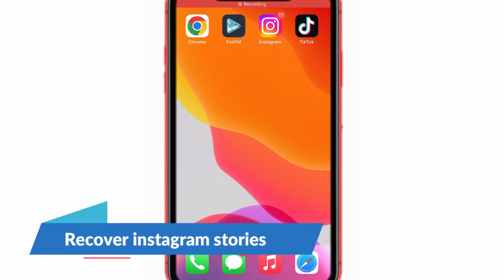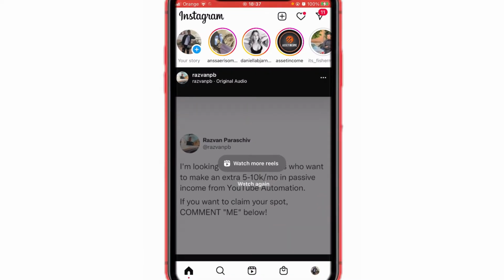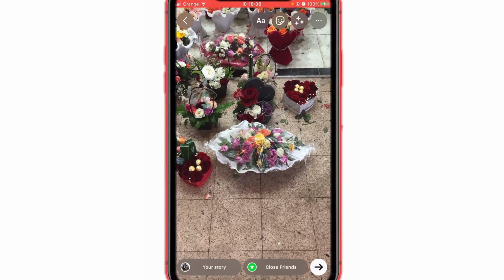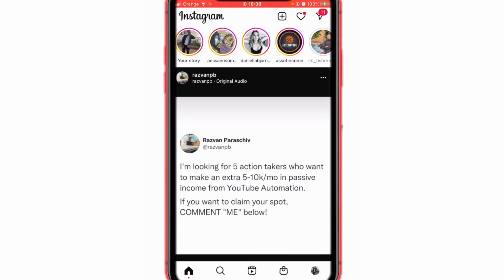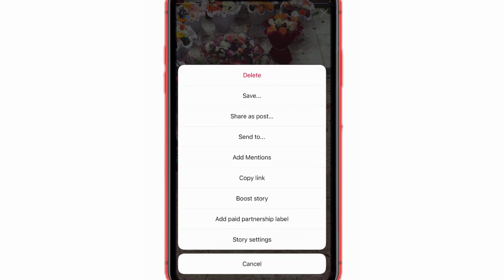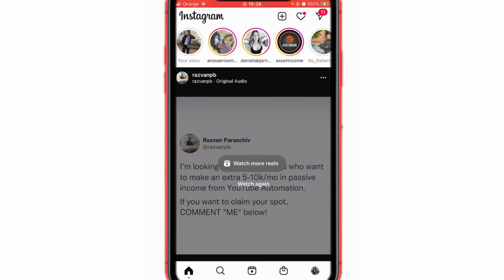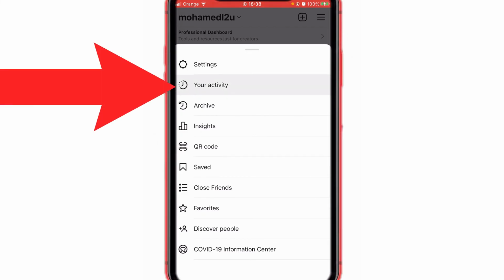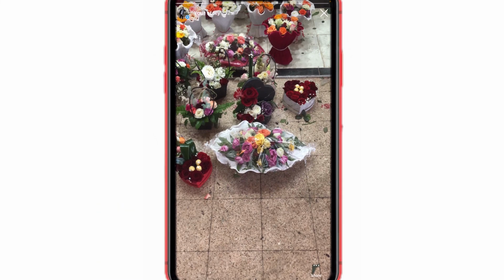How to Recover Deleted Instagram Stories (New update) | Restore Recently Deleted Instagram Stories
In this video, I am gonna  show you How To Recover Deleted Instagram Stories …

 Instagram has a feature called Recently Deleted that allows you to recover recently deleted posts, including photos, videos, reels, IGTV videos, and stories.

Since February 2022,  deleted items stay in a "Recently Deleted" folder for 30 days. After that, they are auto-deleted. The only exception is deleted stories, which will stay in the Recently Deleted folder for 24 hours before they too are gone for good.

Instagram deleted posts and stories shall remain in the Recently Deleted menu for up to 30 days, after which they will be permanently deleted. Read steps to recover here.
instagram said"We know haackeeers sometimes delete content when they gain access to an account, and until now people had no way of easily getting their photos and videos back. We will ask people to first verify that they are the rightful account holders when permanently deleting or restoring content from Recently Deleted." Adding to it, Instagram says "We’re rolling out Recently Deleted, a feature to help you manage your content. We know this is something people have been asking for and now, for the first time, you can review and restore deleted content in the Instagram app. i hope you enjoyed this video